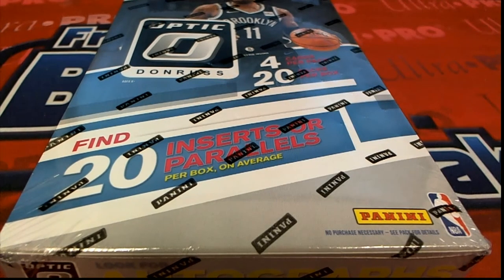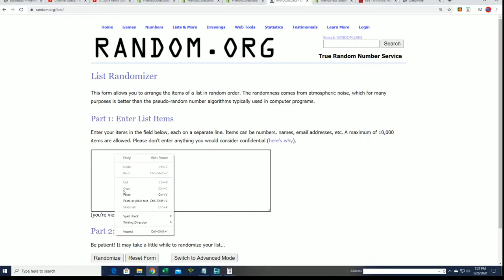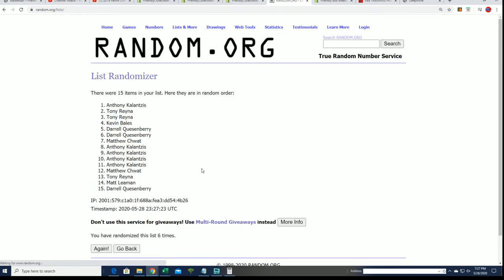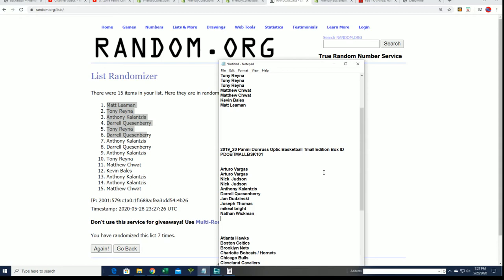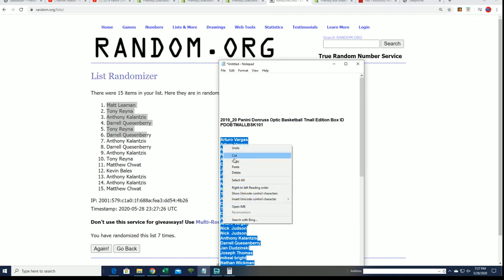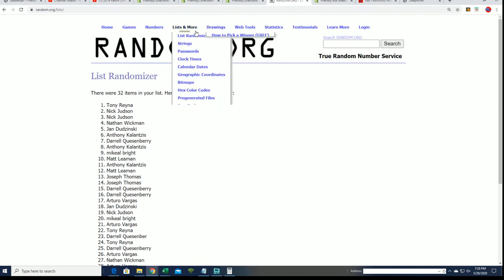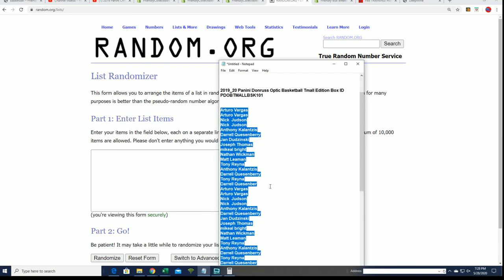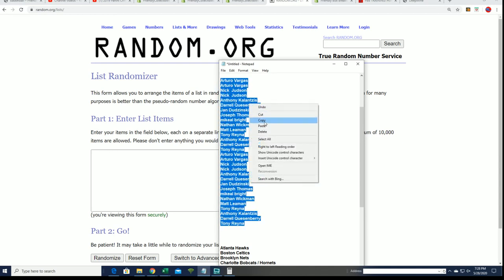2019 20 Panini Donruss Optic Basketball Tmall FILLER ID PDOBTMALLBSK101